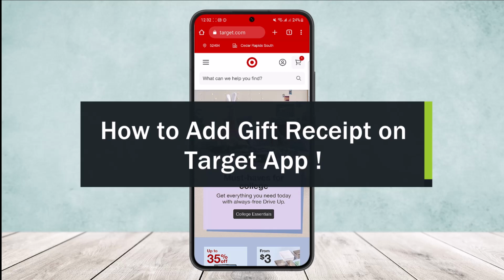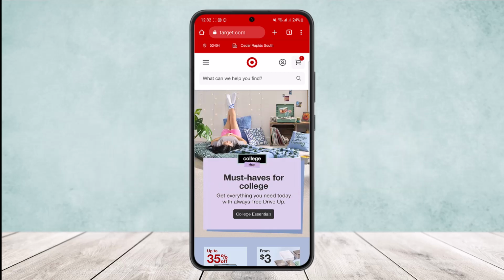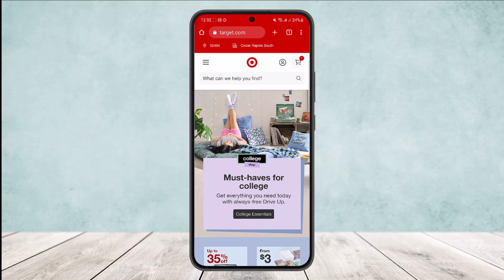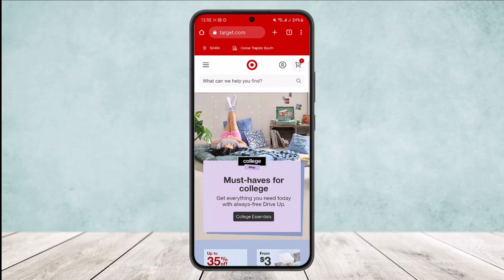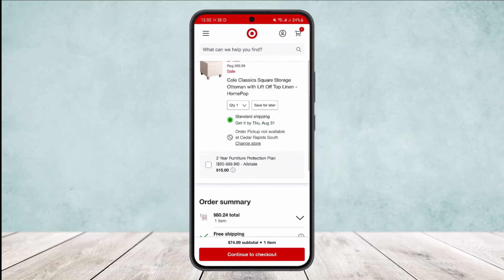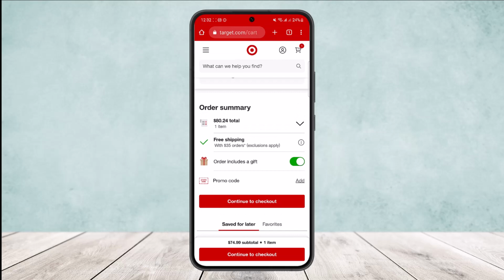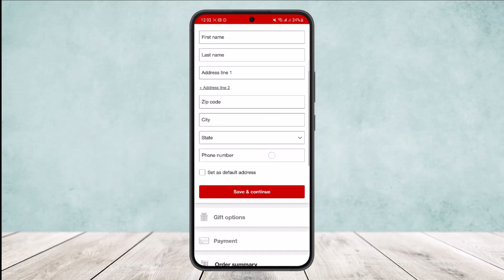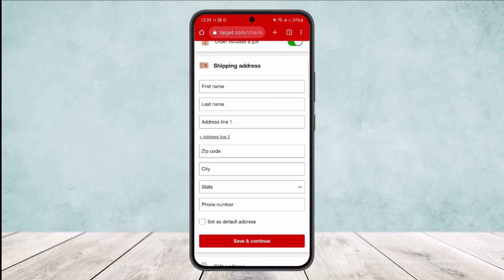How to Add Gift Receipt on Target App !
In this tutorial video, I will simply show you how to add gift reciept on Target app. So just make sure to watch this video till the end.

~ Video Chapters:
0:00 Introduction
0:08 Add Gift Receipt
1:04 Outro